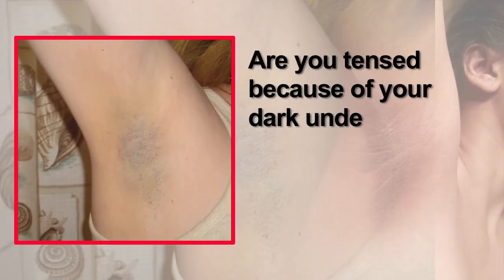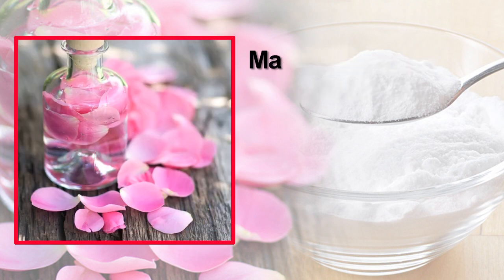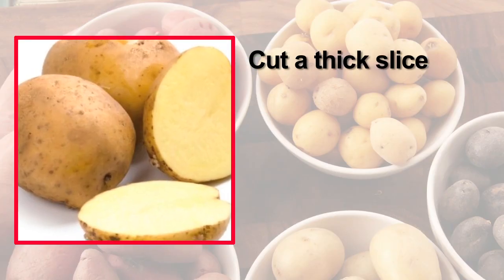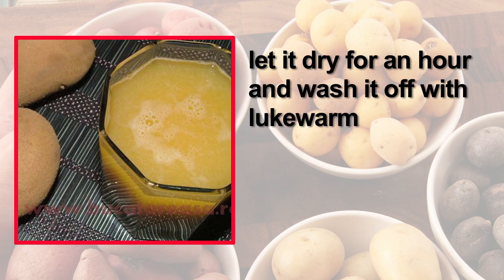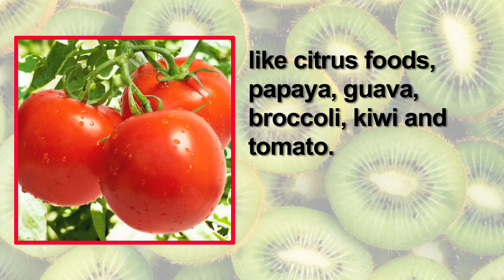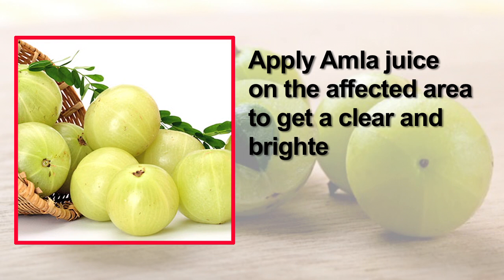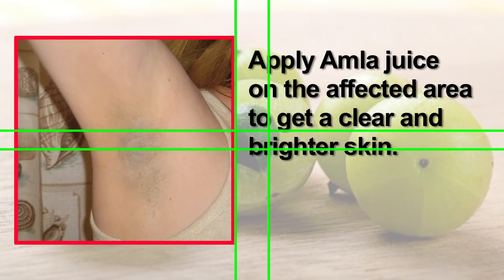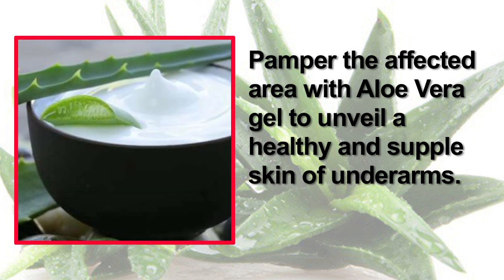BeautyTips: Home Remedy For Underarms Whitening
Are you tensed because of your dark underarms and want to get rid of it ? Here are a few home remedies like potato and amla to solve your problem.
IANS India Videos - Dedicated to bringing you the latest and best in sports and entertainment world. From traditional sports like cricket to best Bollywood entertainment news, IANS India is a must watch on YouTube.

Important Links from IANS India - A must watch on YouTube